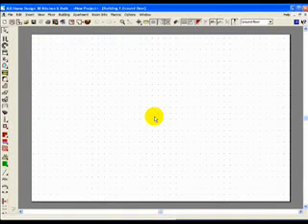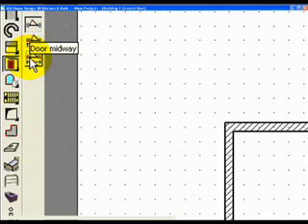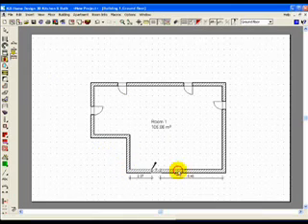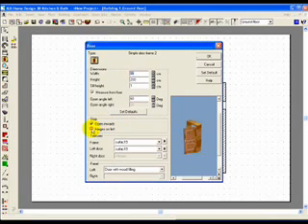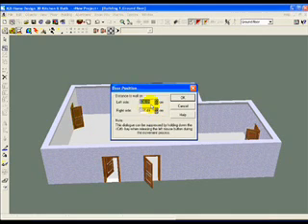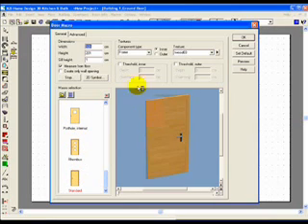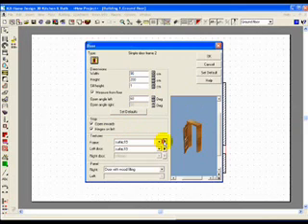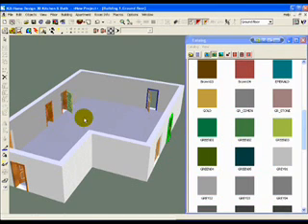Arcon 3D Architect & Grand Designs 3D Doors Tutorial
A tutorial video to show how we achieve door placement using Arcon 3D home design software.